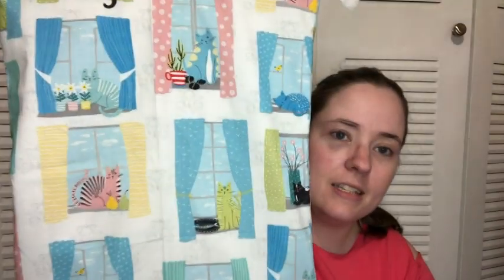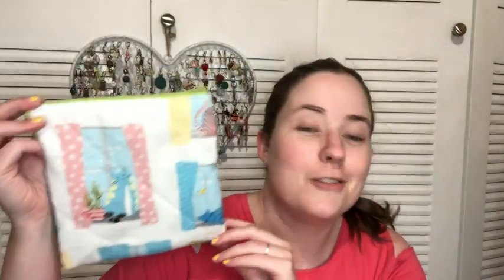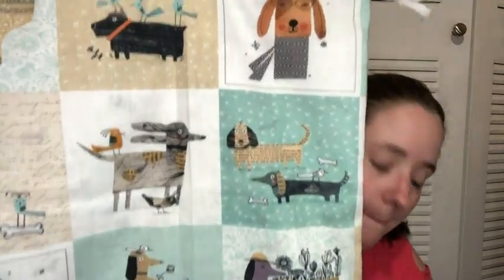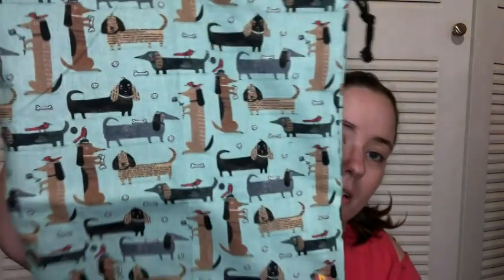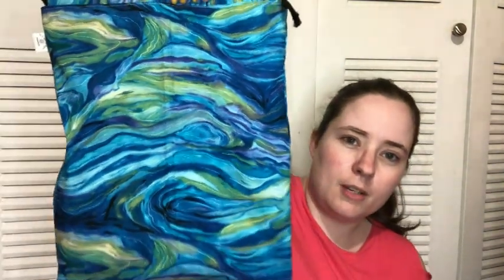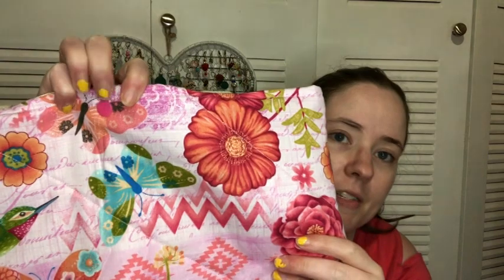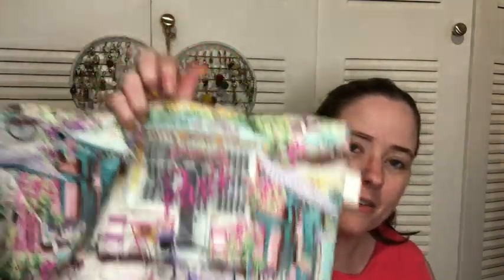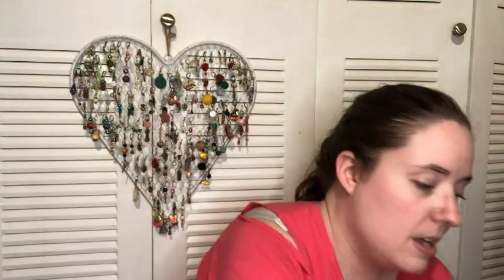Etsy Shop Update | Tuesday August 9th 5pm CST